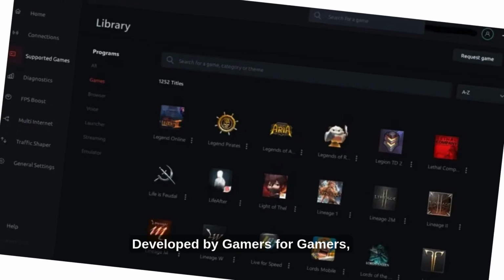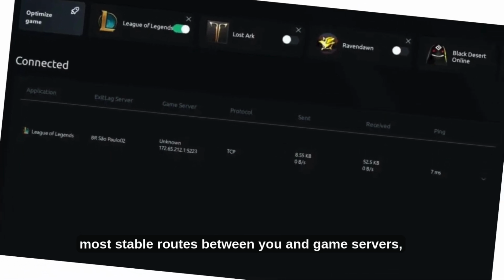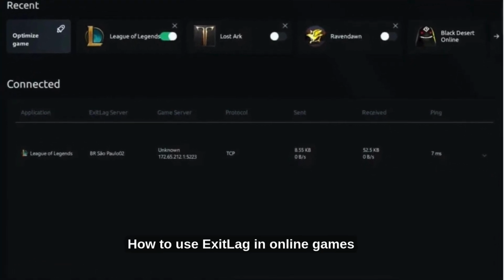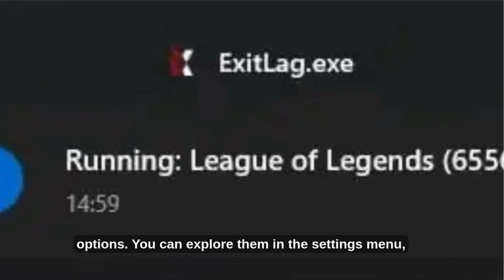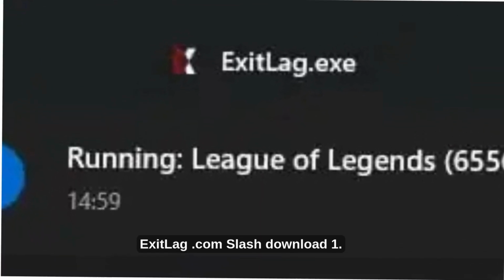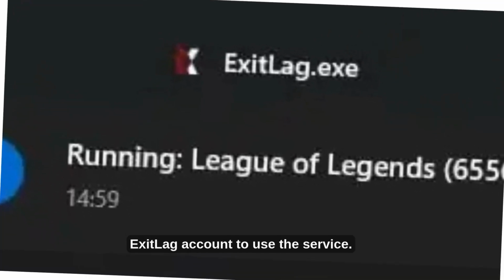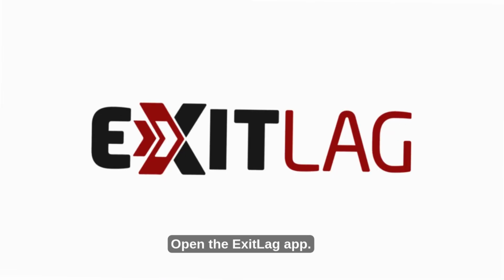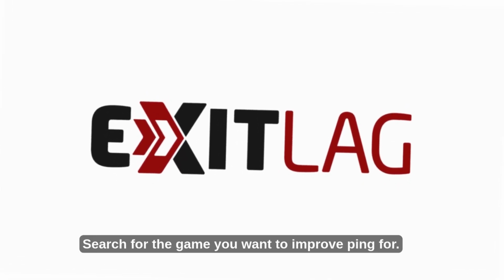How to Reduce Lag and High Ping in Games | ExitLag Games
ExitLag is a powerful network optimization tool for online gaming, designed to reduce ping, lag, packet loss, and jitter. In this video, you’ll learn what ExitLag is, how it works, and why it performs better than VPNs for gaming.

I also explain how to use ExitLag step by step, including advanced settings like multi-routing, traffic shaper, and automatic vs manual mode. If you want smoother gameplay, faster reactions, and a more stable connection, this video is for you.

⏱️ Video Timeline (03:10)

00:00 – Introduction to ExitLag
00:25 – What Is ExitLag & How It Works
01:00 – Ping, Lag, Packet Loss & Jitter Explained
01:55 – How ExitLag Fixes Connection Problems
02:30 – How to Use ExitLag (Step by Step)
02:55 – ExitLag vs VPNs
03:10 – Final Thoughts

🎮 Why Gamers Use ExitLag

Lower ping and faster response time

Stable and consistent connection

Reduced lag and packet loss

Better performance in competitive games